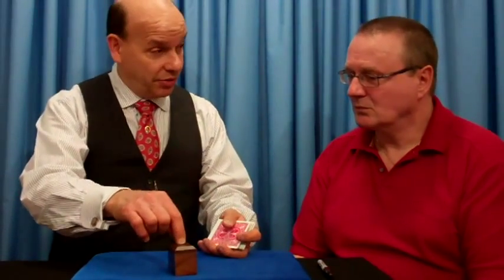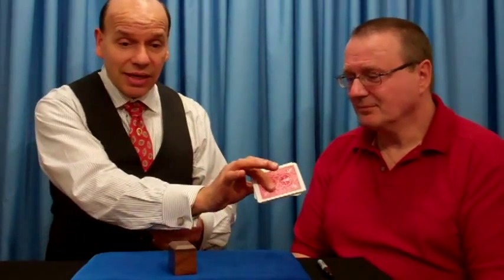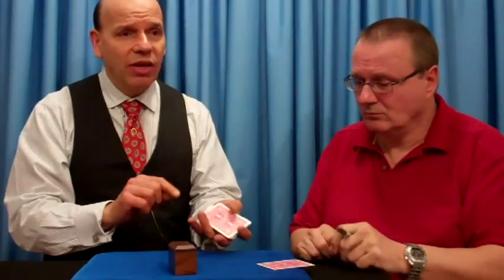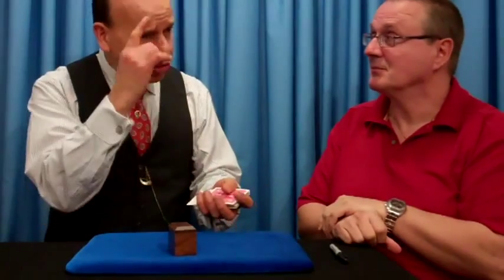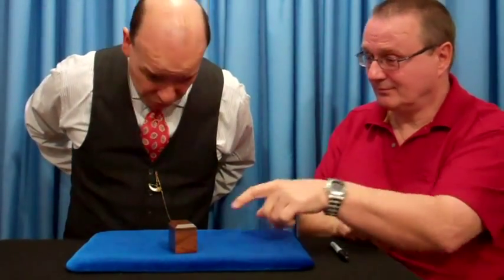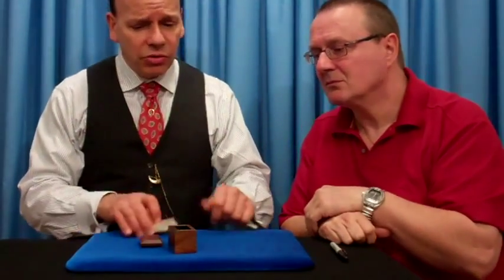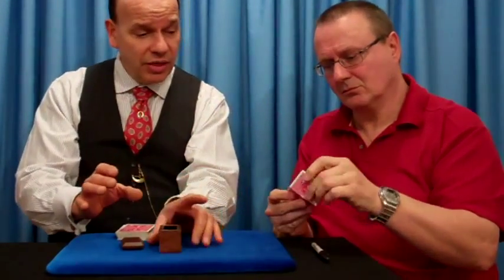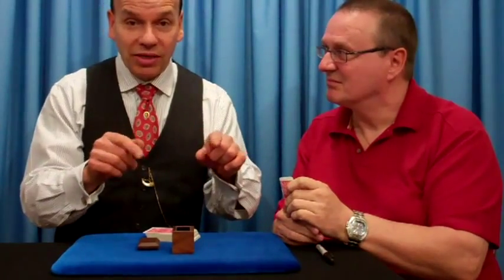Illusion Card Box Magic Trick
A signed card vanishes from the deck and appears inside a wooden box that has been in full view the whole time. The amazing ILLUSION CARD BOX trick is available